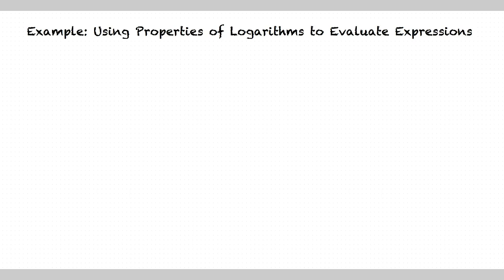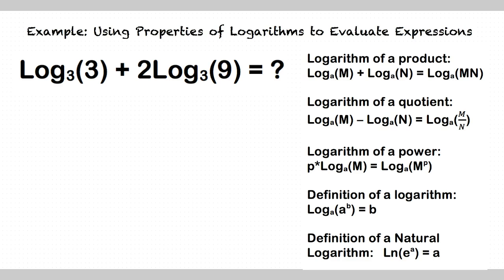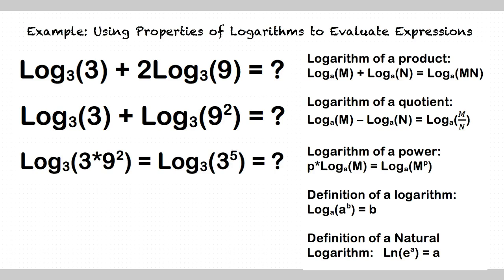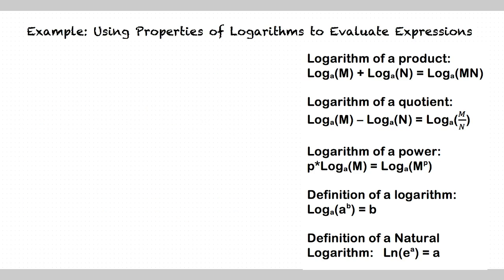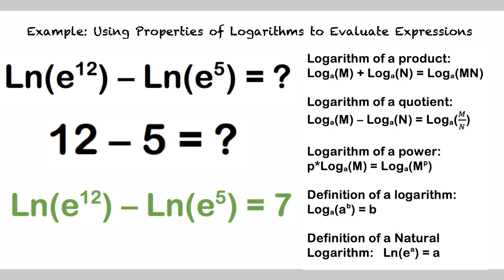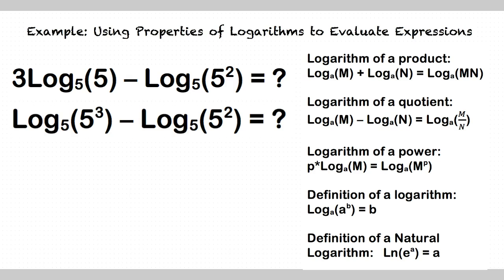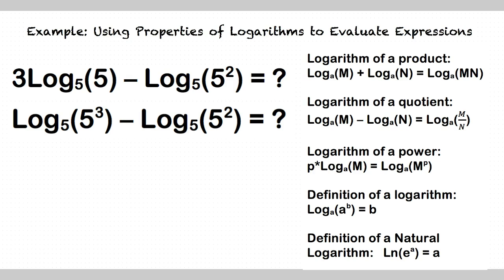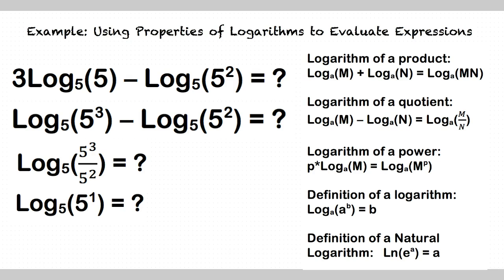Example: Using Properties of Logarithms to Evaluate Expressions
This is a example video of Using Properties of Logarithms to Evaluate Expressions for ASU.

Join us!